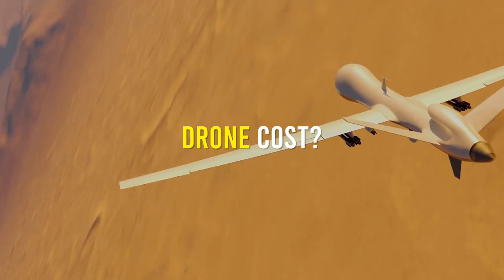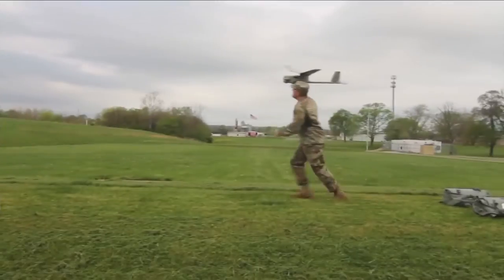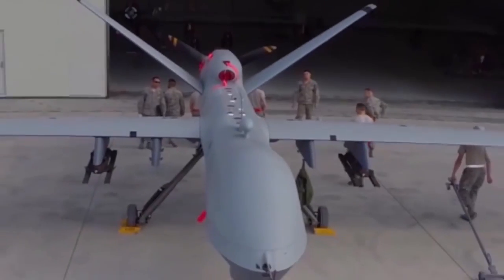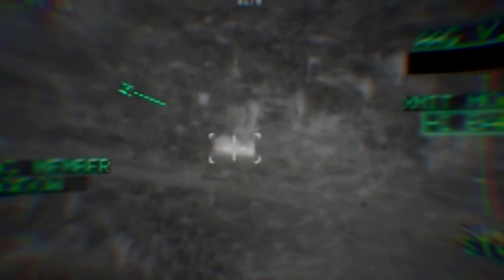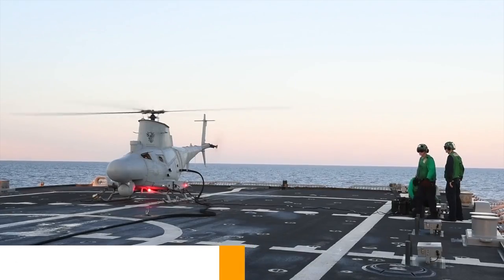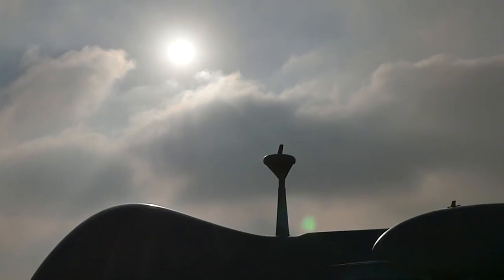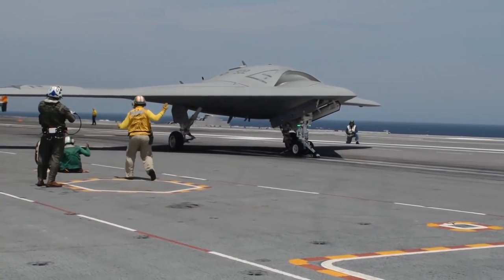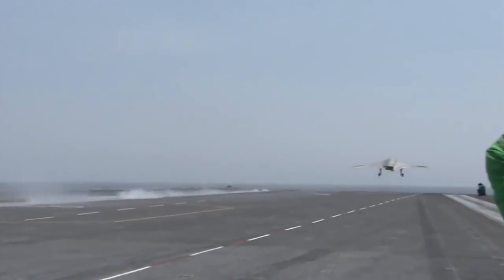Most Expensive Combat Drones In History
Switchblade Drone
suicide drone
Kamikaze drone

🖤 Support us now and become a Drone Fan :

The ukraine russia war is raging… and a new form of warfare is being implemented. With kamikazedrone on the lurk, soldiers and tanks are no where safe in the russia ukraine war. The new Switchbladedrone implemented by the U.S military is something out of nightmares and you never know when a suicidedrone will land on your head.

Are you ready for this new form of warfare?

Learn all about the latest military Drones on this channel

About (channel name)
🎥 Videos about Switchblade Drone, suicide drone, Kamikaze drone
🎨 Written, voiced and produced by Drone Zone

🟢 keyword 3: Switchblade drone
🟠 keyword 2: Kamikaze Drone
🔴 Keyword 3: Suicide Drone